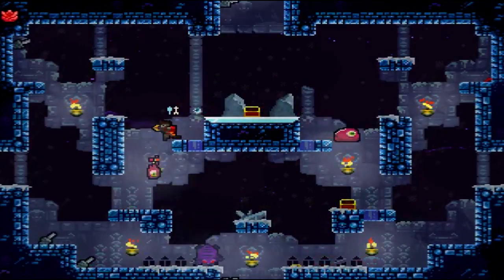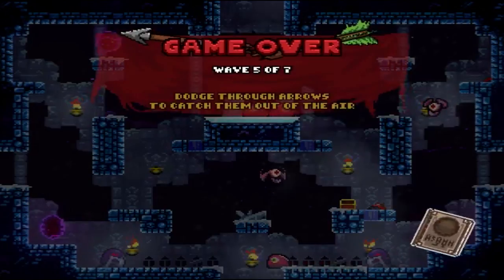MY TRANSGENDER LIFE, YUGIOH, AND VIDEO GAMES|THE VOIDCAST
HEY GUYS WHAT'S UP!!! RDiK OR OLDSCHOOLDUELIST WHATEVER YOU WANT TO CALL ME!!! WELCOME TO THE CHANNEL!!! HOPE YOU GUYS STAY FOR MORE!!!
YUGIOH WEDNESDAY AT 12PM CENTRAL
VIDEO GAMES FRIDAY AT 12PM & 7PM CENTRAL
JUST LET ME COMPLAIN NEWS SATURDAY AT 12PM CENTRAL

Like me@
Facebook.com/OSDuelist12

Like us@
Facebook.com/MiS.HuRD

Listen@
YouTube.com/mankind3d